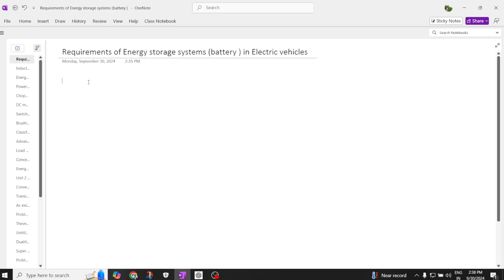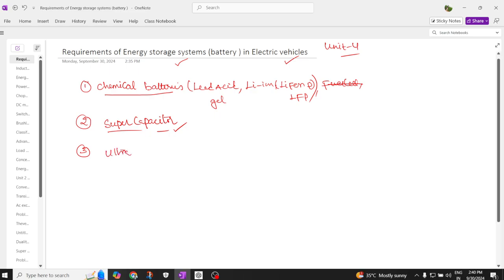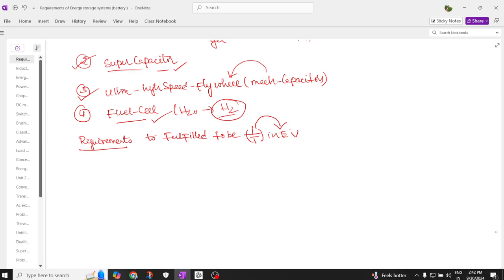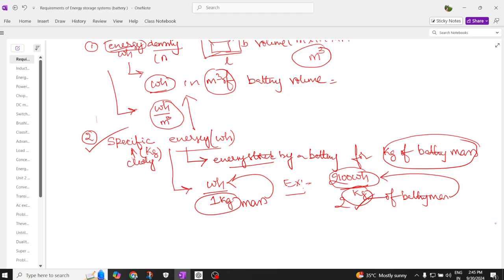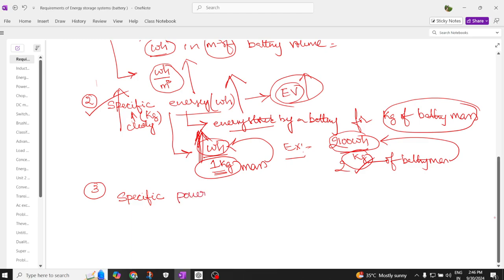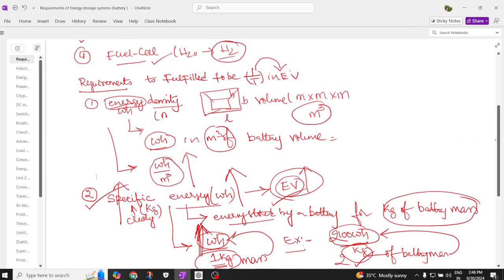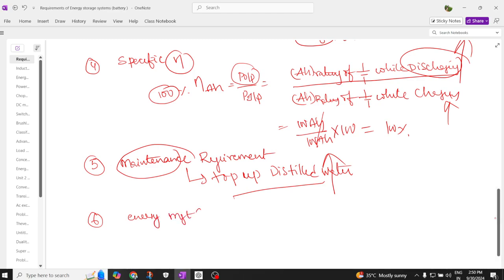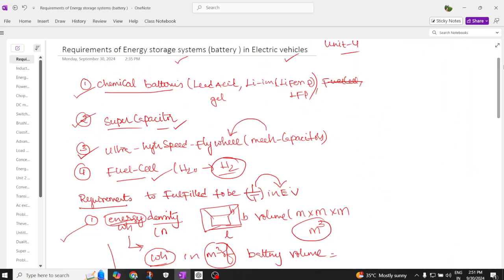Energy storage requirements in Electric Vehicles by Thulasi Ram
In this video, Thulasi Ram dives into the energy storage requirements in Electric Vehicles. Learn about the importance of efficient energy storage in EVs.